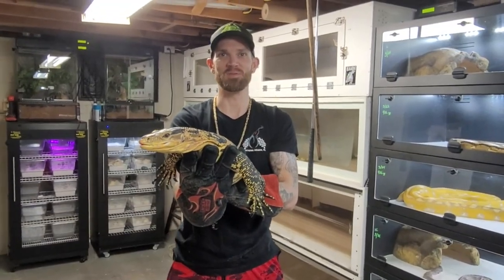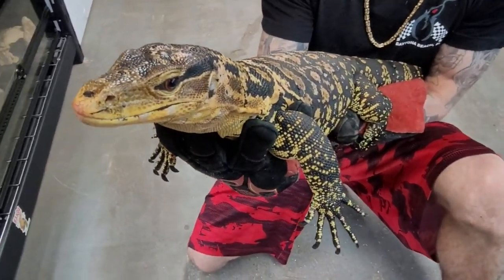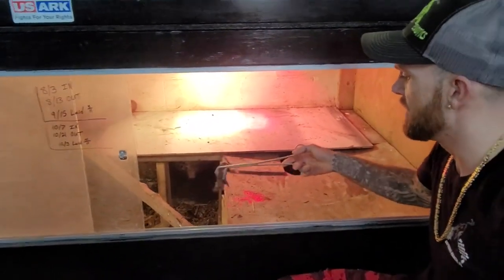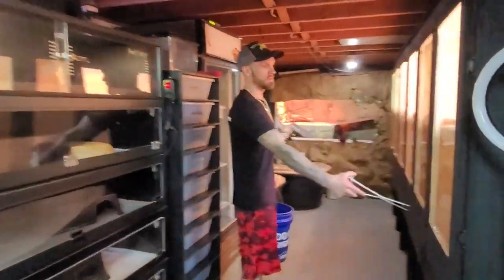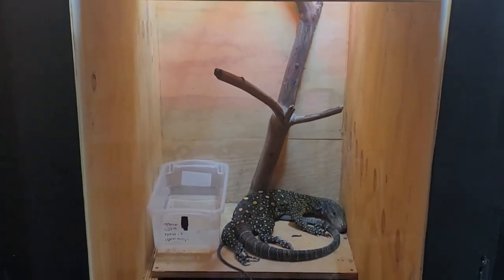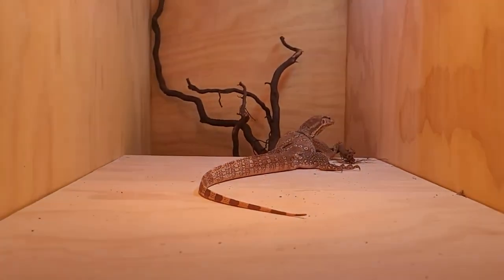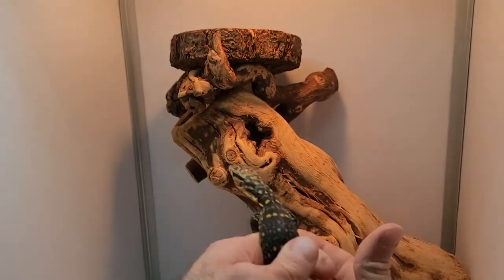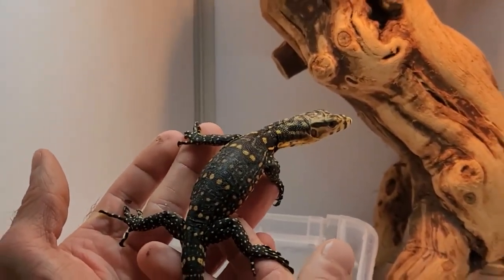WORLD'S FIRST Samurai Monitor 2022